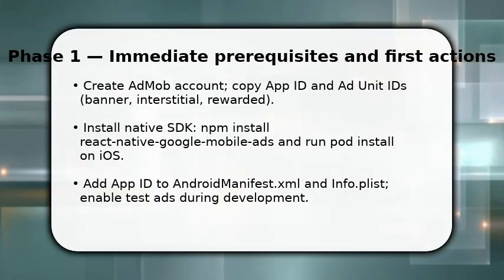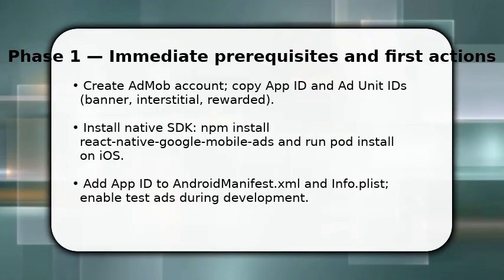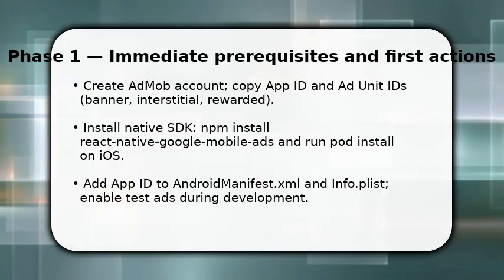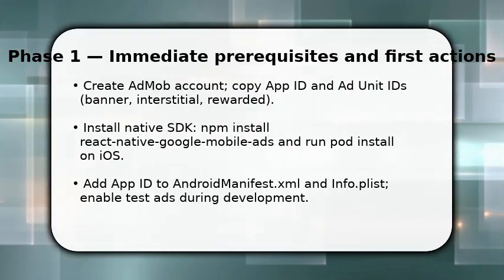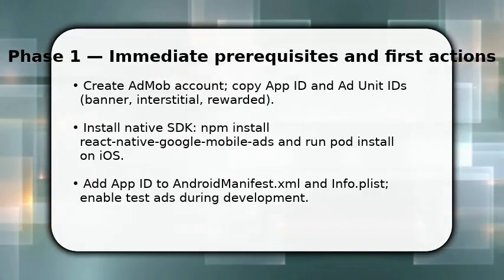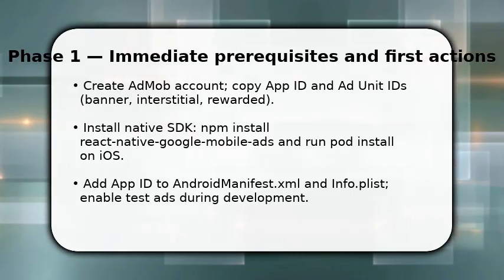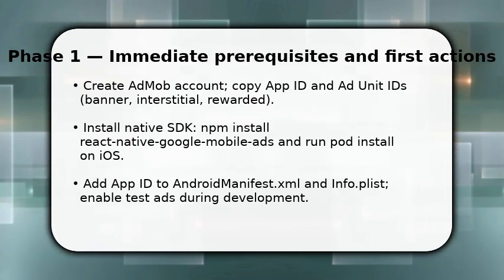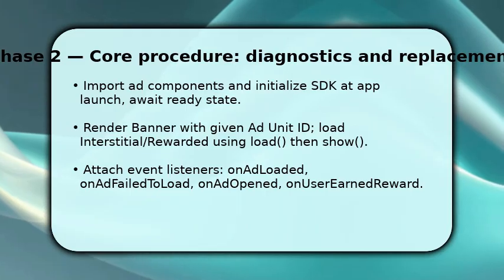How to Add Ads to React Native App - Step by Step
How to Add Ads to React Native App - Step by Step | 🔒 Surfshark VPN Deal — Stay private and secure. $1.99/mo + 3 Months Free ▸

Learn the step-by extricate process of integrating ads into your React Native application with our comprehensive guide. From understanding platform capabilities to implementing and testing different advertising models, this video will equip you with practical knowledge for monetizing your app effectively.

React Native, ads integration, monetize App, advertising in React Native, step-by-step guide,